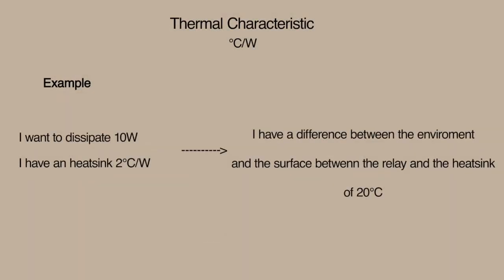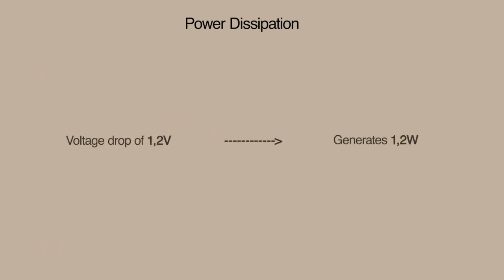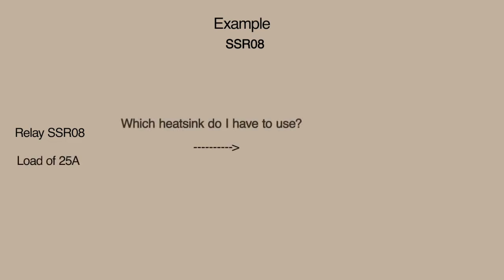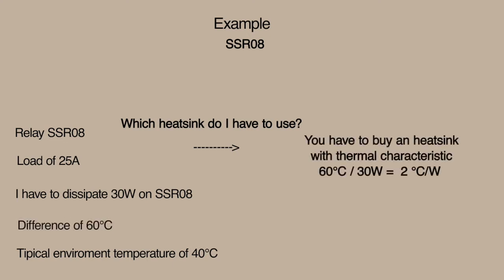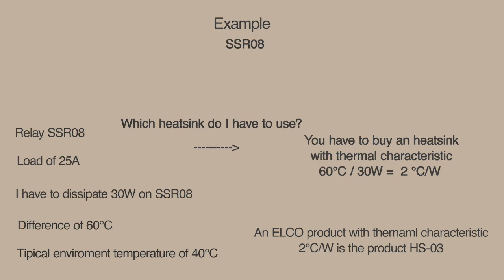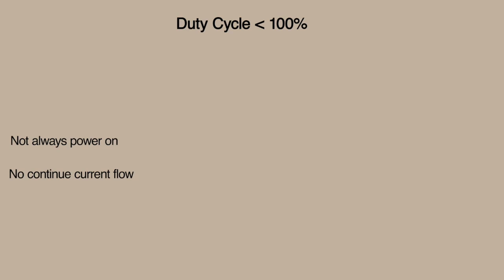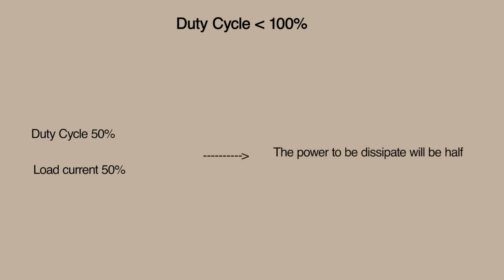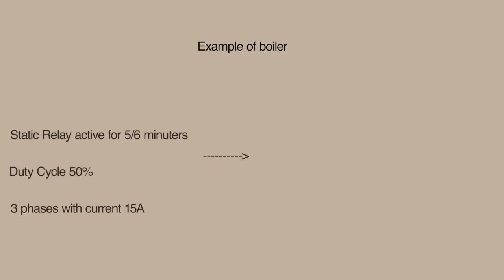ELCO Technical Seminar #2 EN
In this video you find the ELCO Technical Seminar #2 in English language.